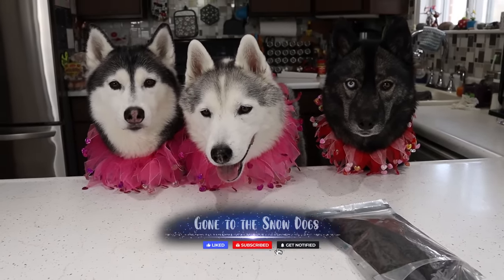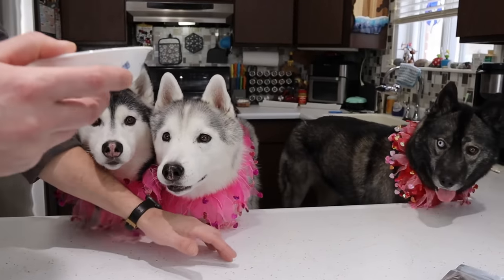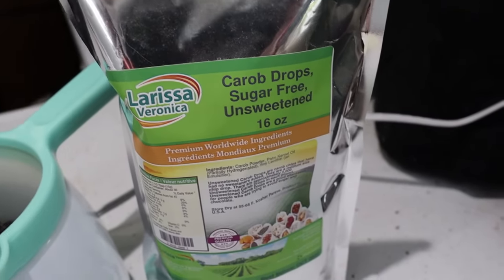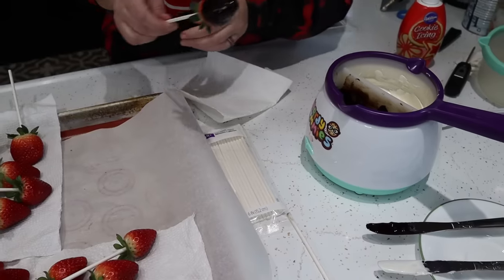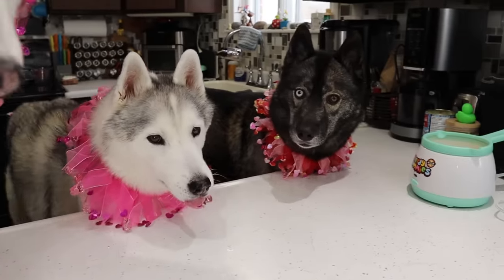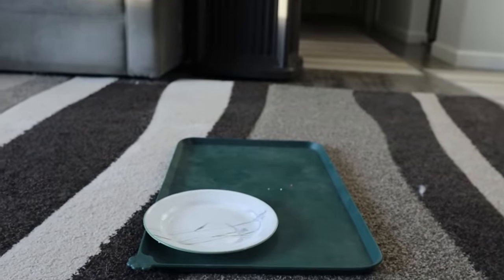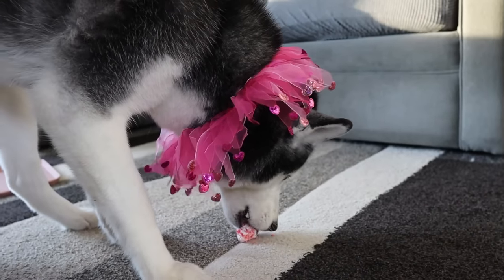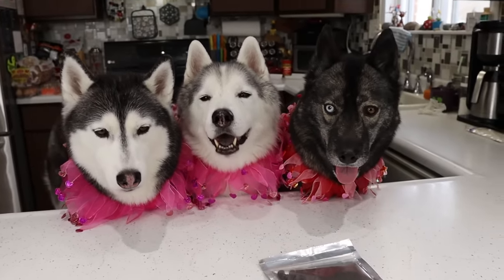Chocolate Covered Strawberries for Dogs 💗 Easy Valentines Dog Treats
Easy Valentines Dog Treats!  Today we are making chocolate covered strawberries for dogs!  Now we all know chocolate is bad for dogs, so we are using, say it with me now, Carob, NOT Chocolate!  These easy valentines treats are sure to be a hit with your pups, and your loved ones as well.  Yes, you can totally eat these! Easy homemade dog treats are so much fun to make with your dogs!  We have done a lot of DIY Dog treats on this channel, and we are always interested in which dog treats you want to see us make next!